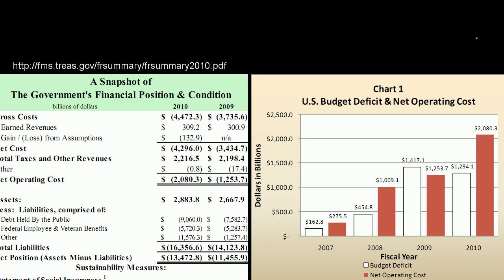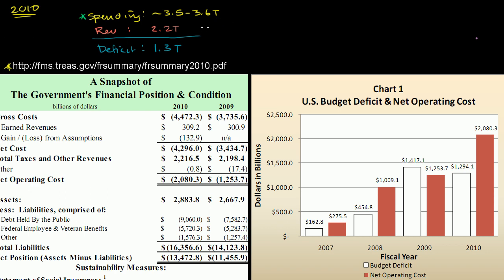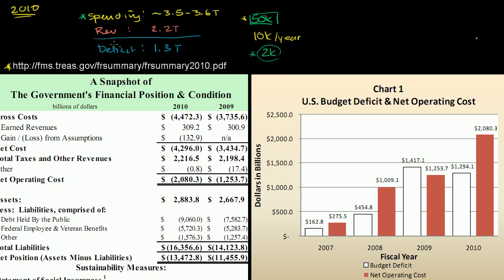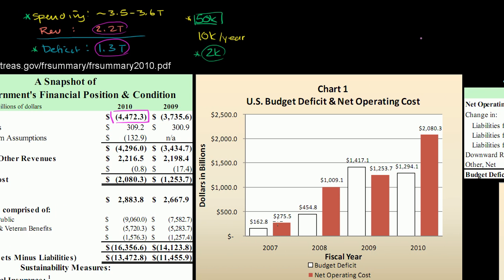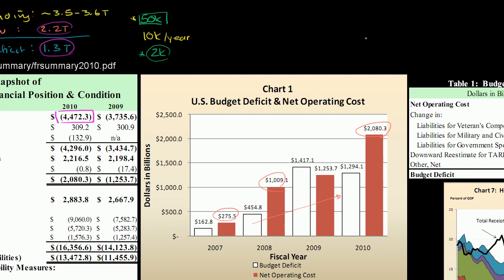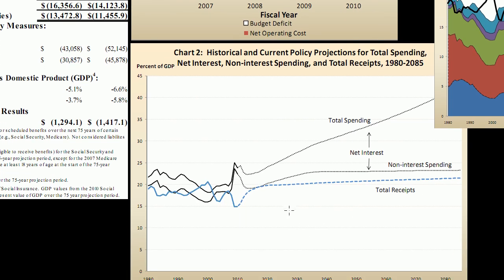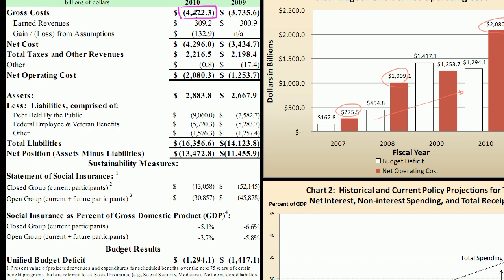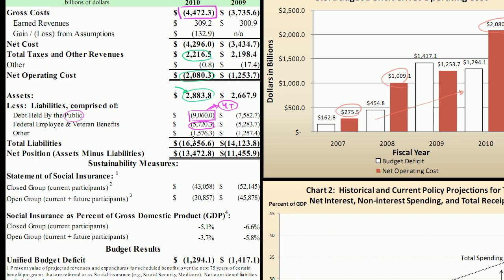Government's financial condition | American civics | US government and civics | Khan Academy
Courses on Khan Academy are always 100% free. Start practicing—and saving your progress—now

The deficit is a measure of how much the government is overspending in a given year, or the difference between government spending and revenue. The deficit, however, does not account for the total of the government's liabilities, which include future payments to government employees and veterans and programs like Social Security. Created by Sal Khan.